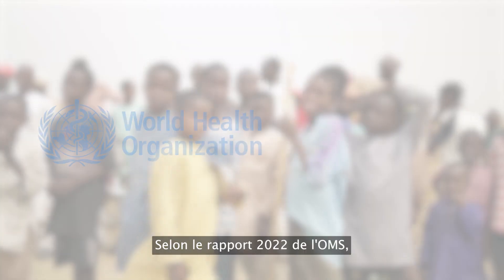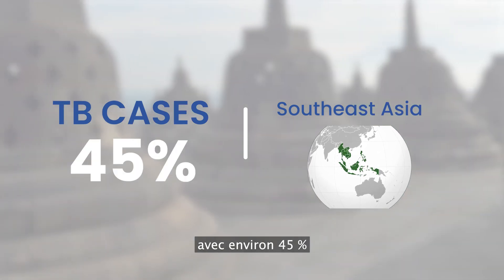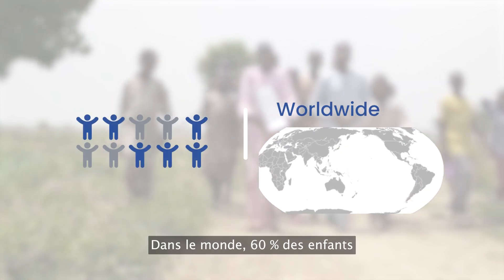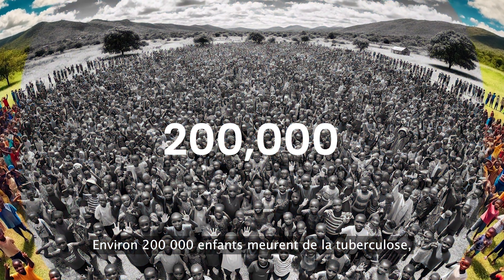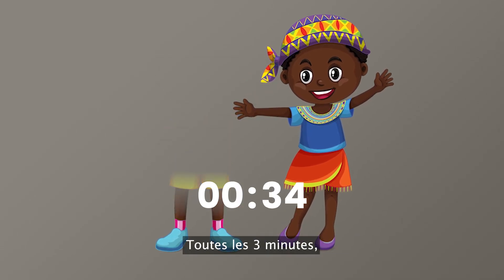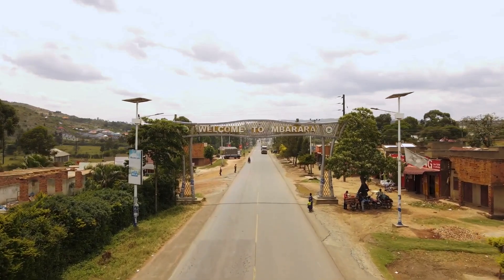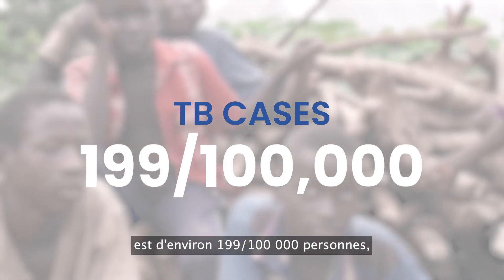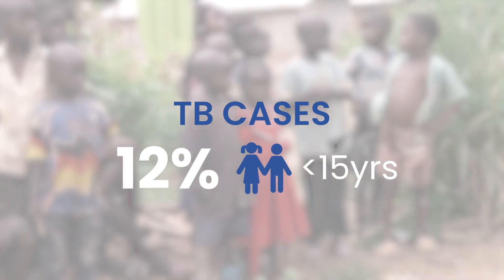Algorithmes de décision de traitement : un espoir pour le diagnostic de la tuberculose chez l'enfant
Toutes les trois minutes, un enfant meurt de la tuberculose (TB), bien qu’un traitement existe. Chez les enfants, le sous-diagnostic est un obstacle majeur à une prise en charge efficace. Les nouvelles recommandations de l'OMS, incluant notamment des algorithmes de décision thérapeutique, pourraient changer la donne. Dans le cadre du projet TACTiC, lancé en 2023, Médecins Sans Frontières (MSF) met en oeuvre ces recommandations dans 12 pays d’Afrique et d’Asie. En parallèle, Epicentre mène une étude dans cinq de ces pays pour documenter leur mise en œuvre, évaluer leur performance diagnostique, leur faisabilité et leur acceptabilité. Découvrez dans les coulisses de cette étude dans notre centre de recherche à Mbarara, en Ouganda !